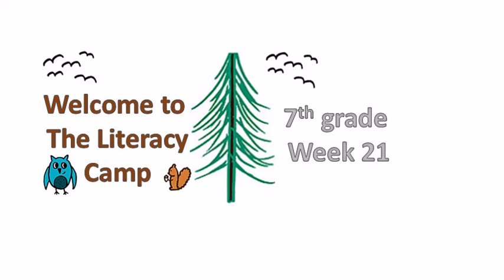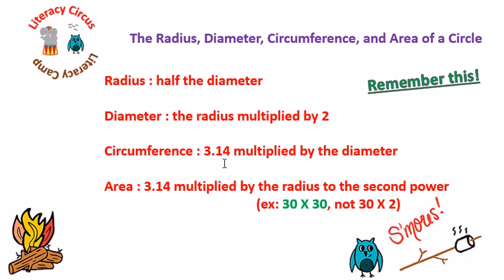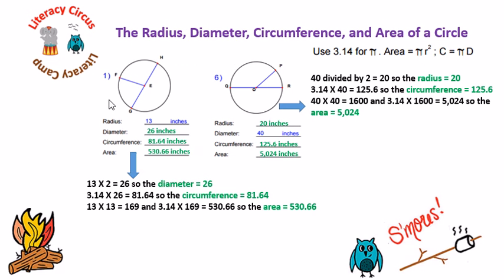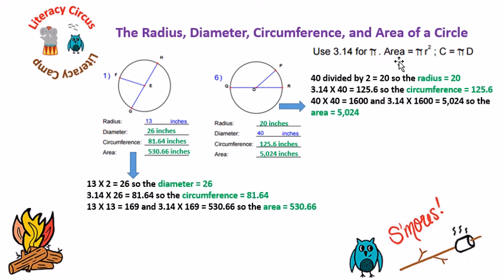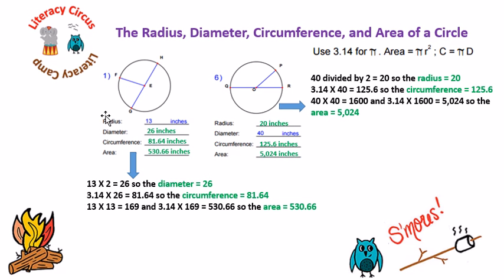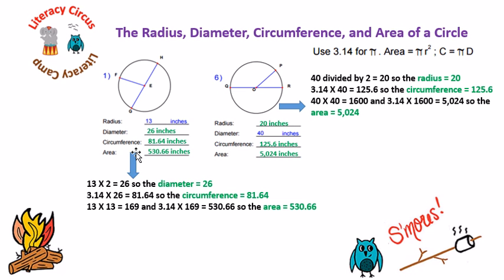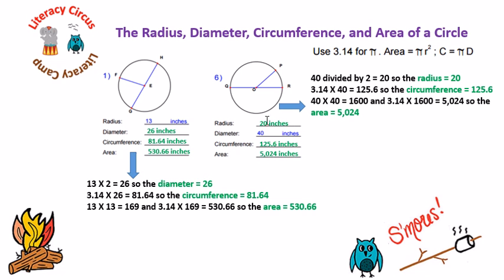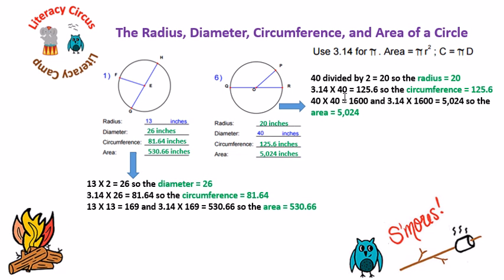7th grade Math Week 21 Finding the Radius, Diameter, Circumference, and Area of a Circle